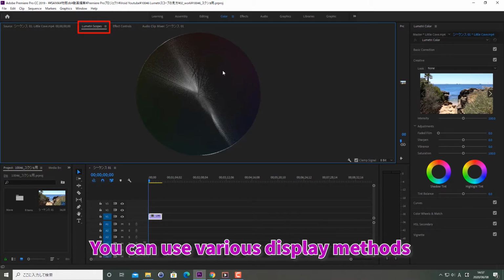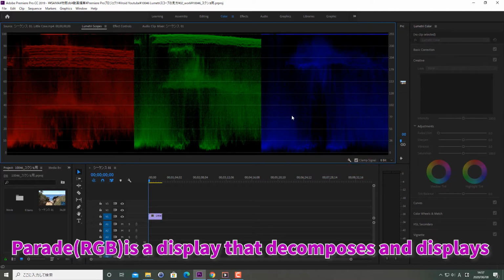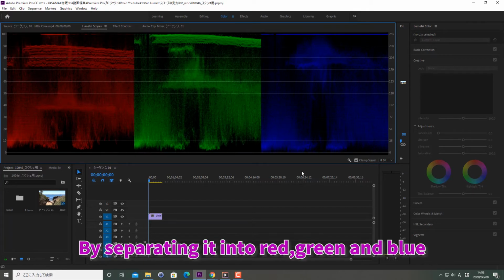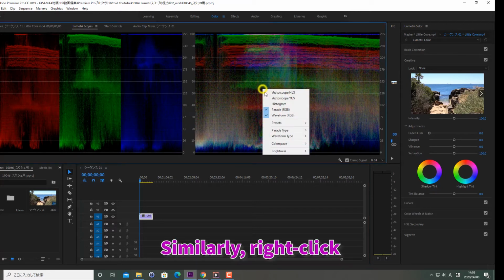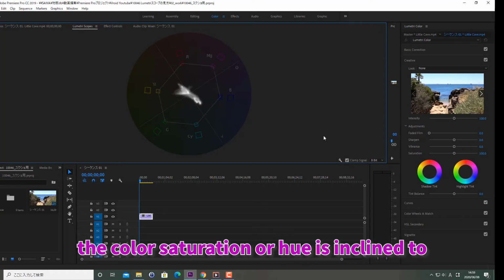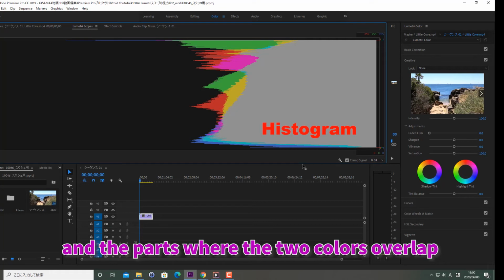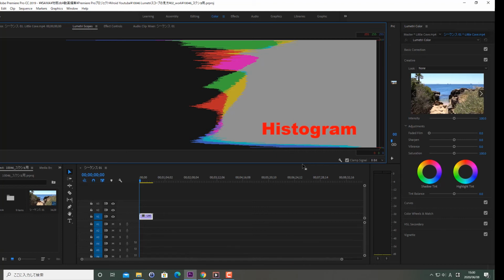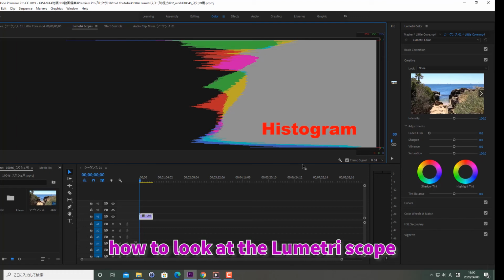【No.06-01】【Premiere Pro】[Beginner] HOW TO VIEW LUMETRI SCOPES